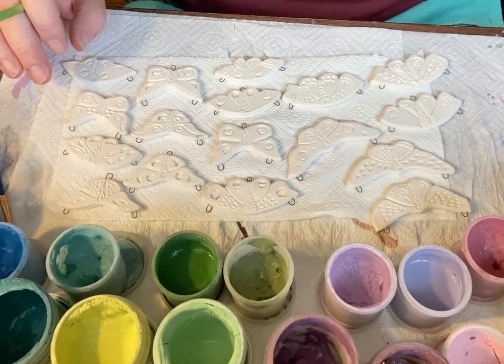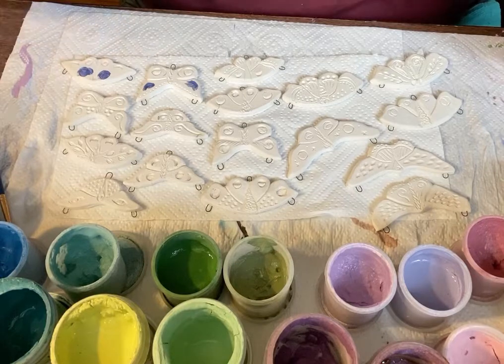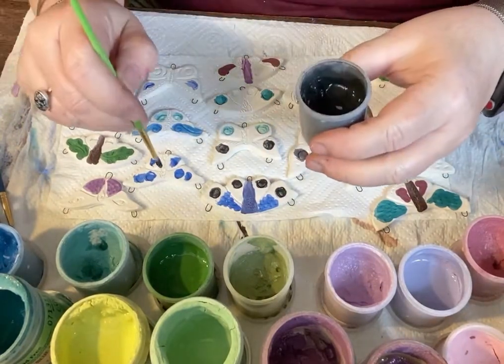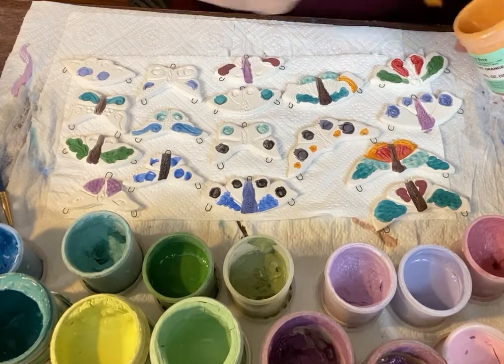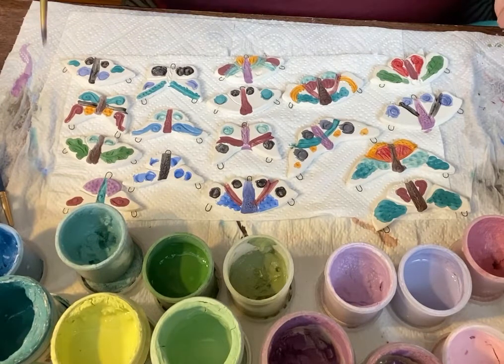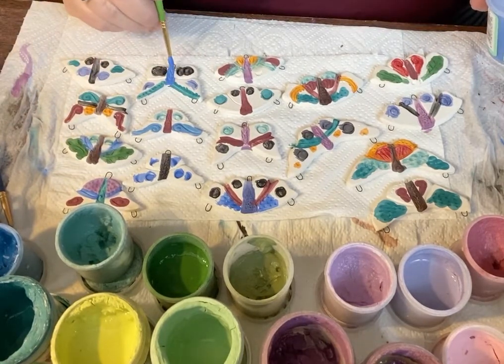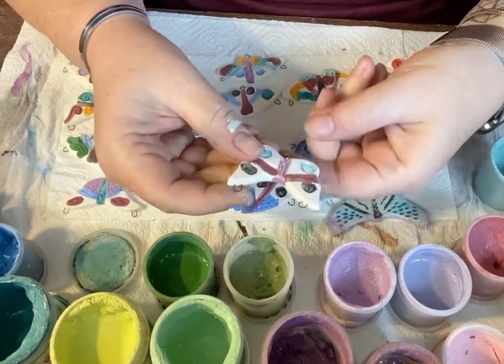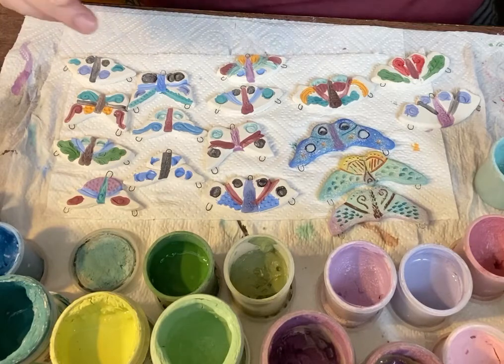Ceramic decorating techniques: underglaze painting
Jenny glazes ceramic pendants with underglaze: layering, sponging, painting...

From bare white earthenware - see the process to layer ceramic underglazes onto these butterfly pendants. The pendants are hand formed and bisque fired. Layers of color are added to the carved designs, sponged over top, and directly painted on highlight the carved markings. See how Jenny selects colors and works on a batch at a time...